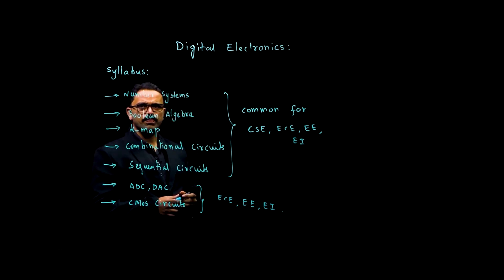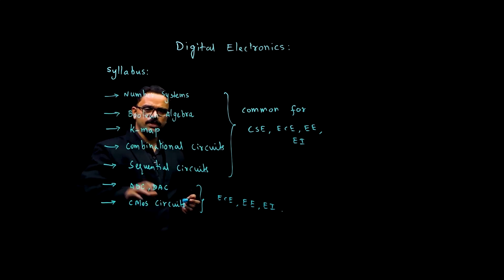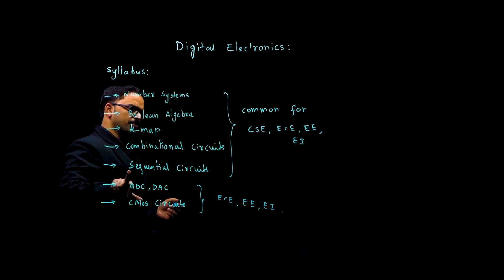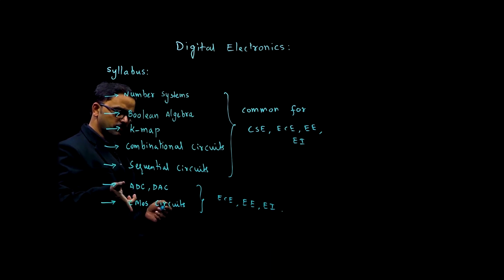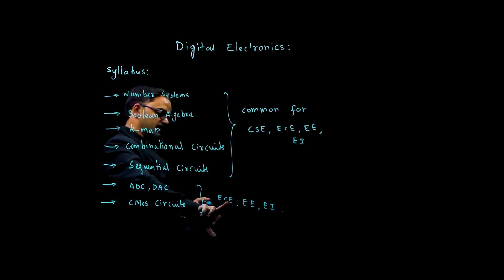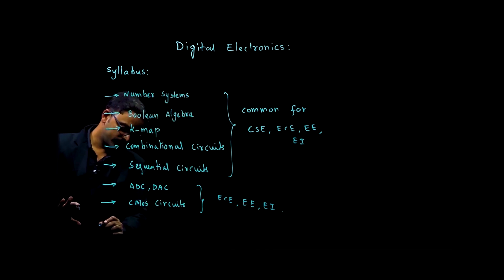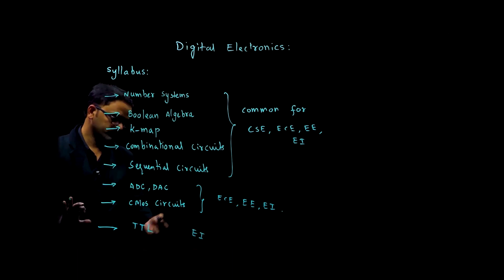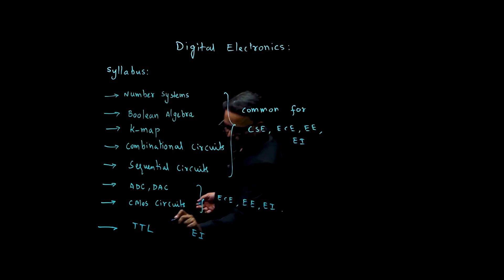Introduction to Digital Electronics |Online Classes |GATE & ESE | VANI INSTITUTE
Introduction to Digital Electronics |Online Classes |GATE & ESE | VANI INSTITUTE| LIVECOACHING.IN